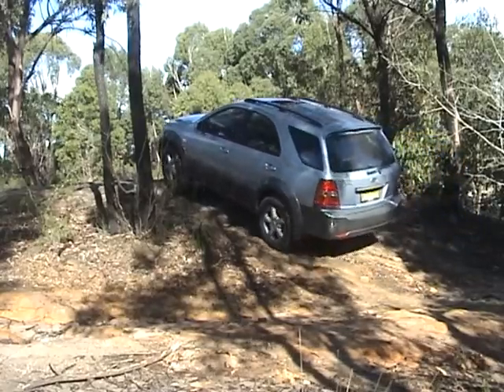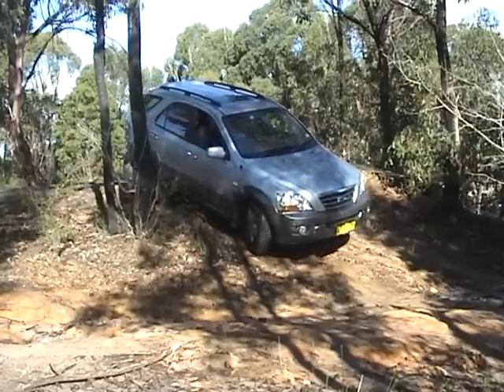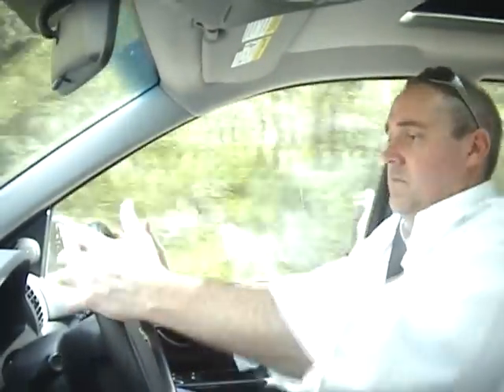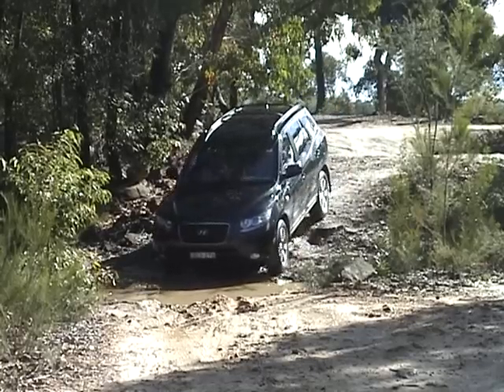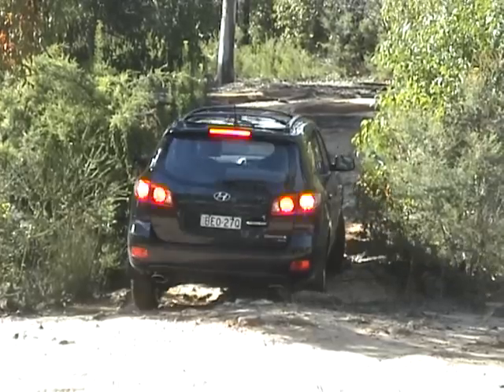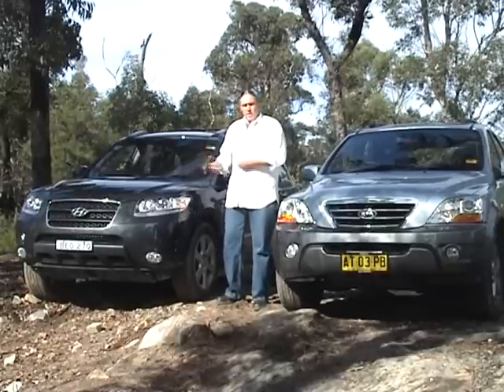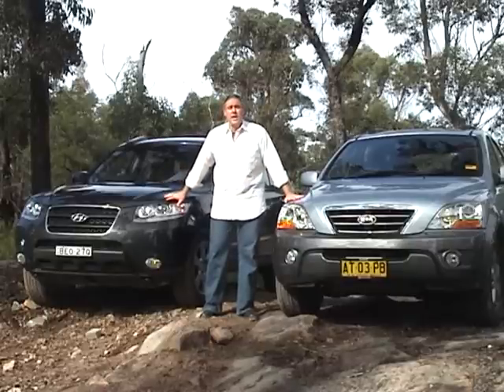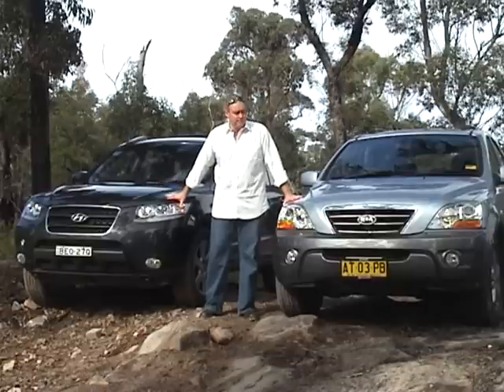Hyundai Santa Fe - Kia Sorento SHOOTOUT - Rob Fraser Reviews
Affordable midsize SUVs being put through their paces on and offroad. Should you buy a Prado or a Pajero? (Lexus GX 470 and Toyota 4Runner )Find out here.